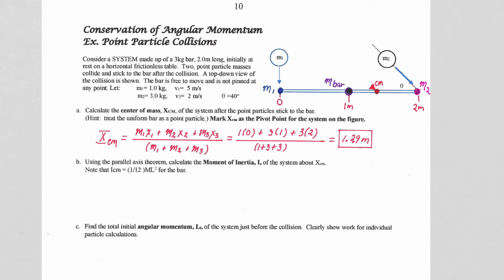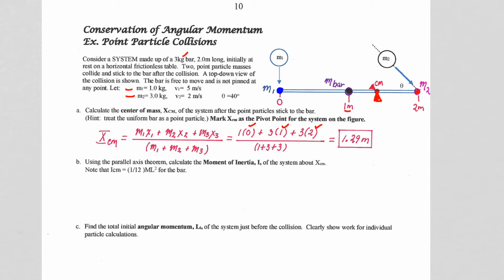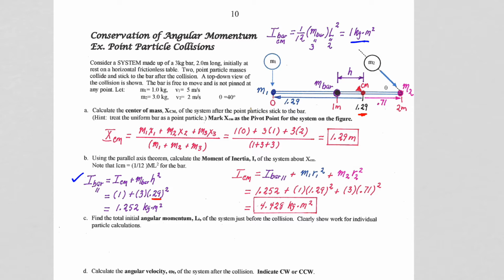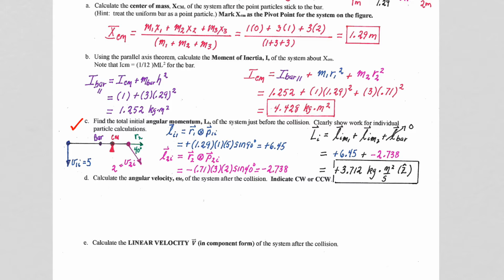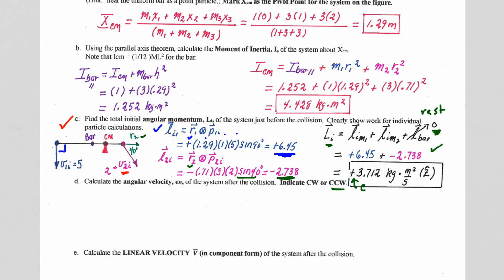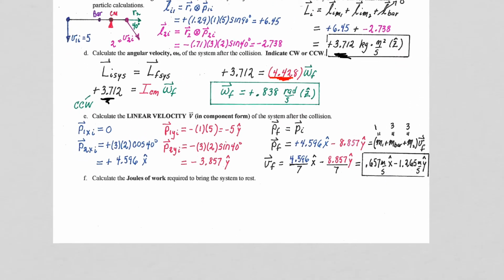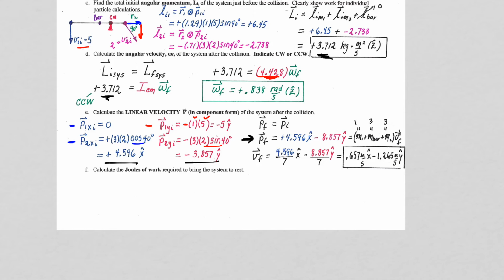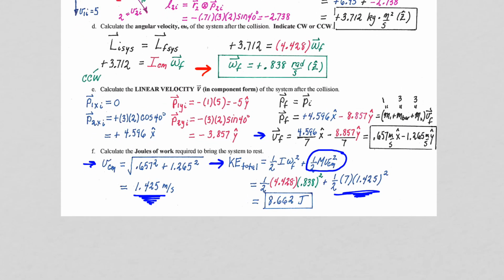Ch12 N8 Numerical Example Point Particle Collisions Resulting in Rotation